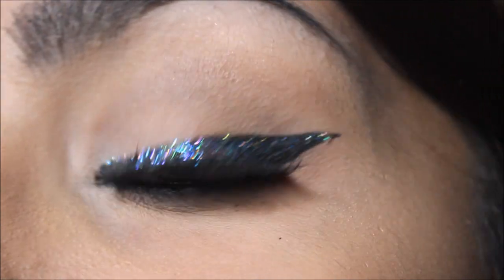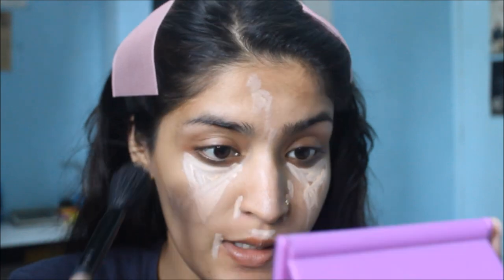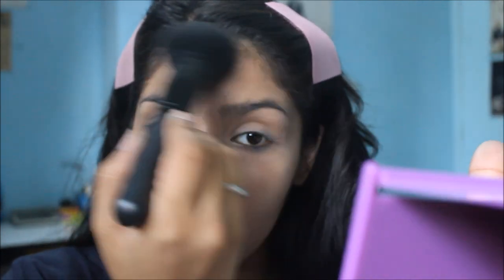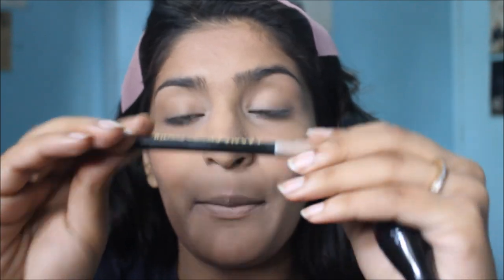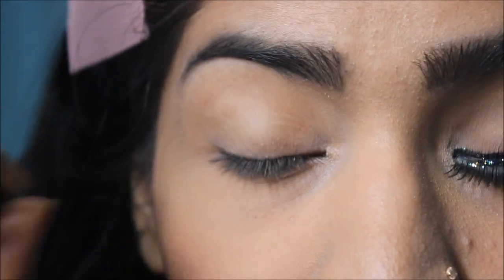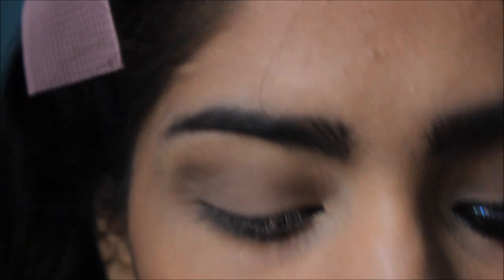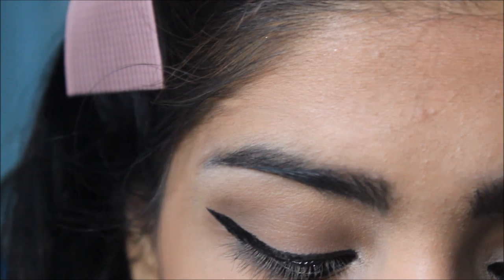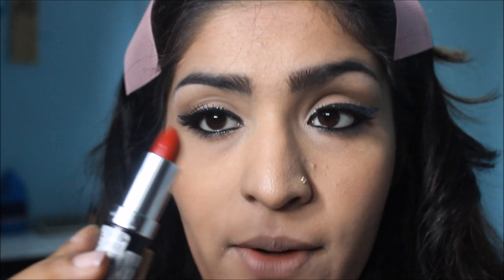Glitter winged liner and red lips-pinup look tutorial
Hey everyone! :)

Today I'm going to do a tutorial on the classic pinup look with a little glitter twist.

Products used:
Jafra skin brightner
Maybelline dream lumi touch concealer
Skin79 Super BB+
Giordani gold pressed pearls
Elle 18 glow compact
Mac blush-Divine desire
Lakme eyebrow pencil
Inglot under eye makeup base
Meet Matte eyeshadow palette- Matte Ramirez
                                                -Matte Gallagher
                                                -Matte Chung
Streetwear colorich eyeliner
Elle18 kajal
Deborah Milano volume sprint mascara
Elf eyeliner-stardust
Rimmel lipstick- Tantrum

Finds: Shreya Jain

Love
XOXO
Shreya